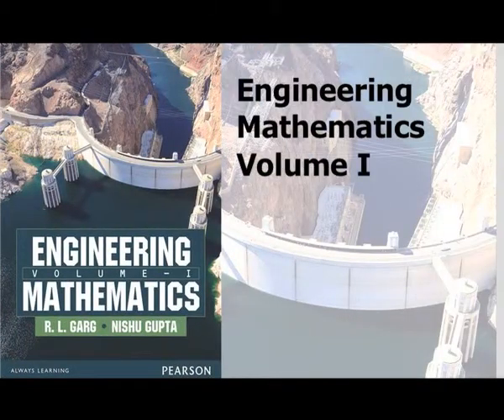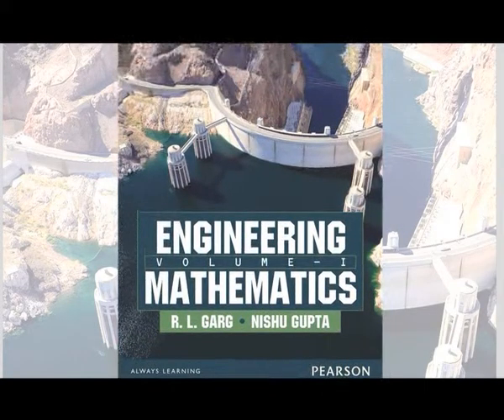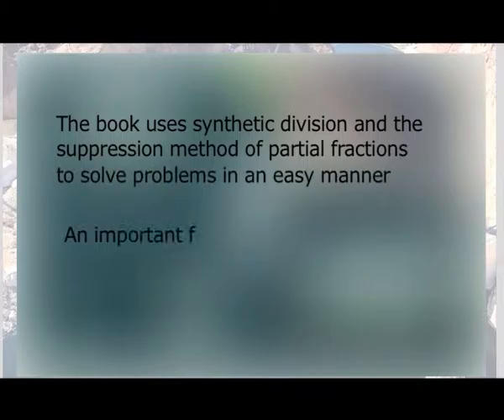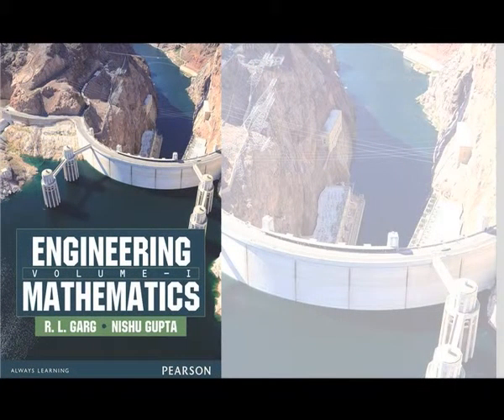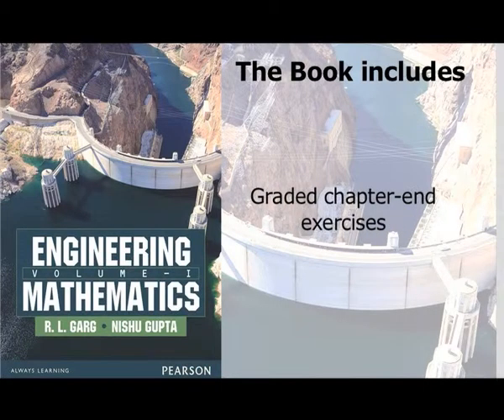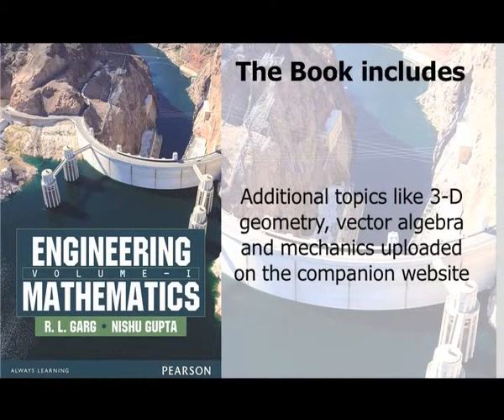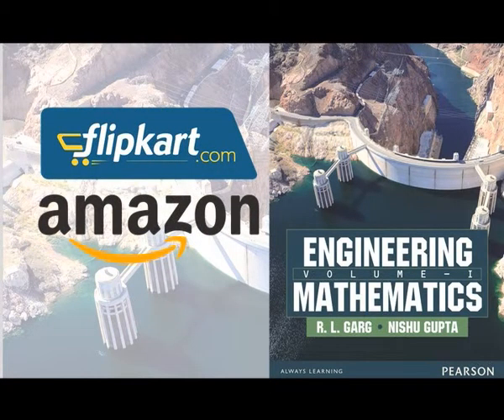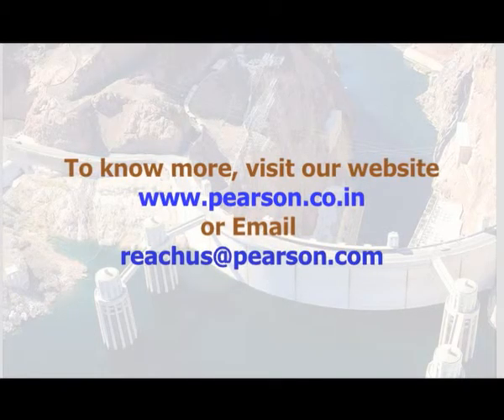Engineering Mathematics Vol I by Pearson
Leading learning company Pearson announces Engineering Mathematics Vol I by R.L. Garg and Nishu Gupta. This book caters to 1st semester papers of major technical university in India. The important feature of this book is the inclusion of examples highlighting the various applications of mathematics in engineering. Book is useful for students preparing for various entrance exams like GATE, NET, MAT and more. Over 400 examples and 700 unsolved exercises with answers.
Book is available on Flipkart and Amazon
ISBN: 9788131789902